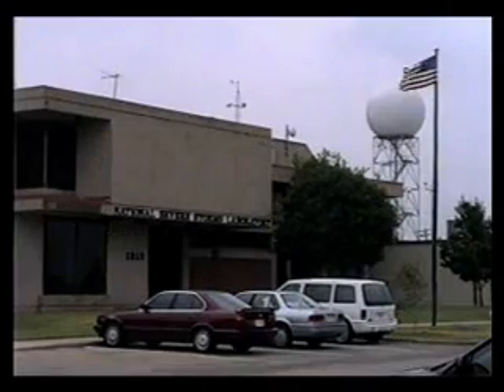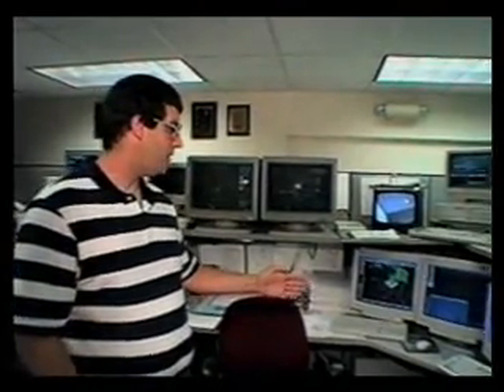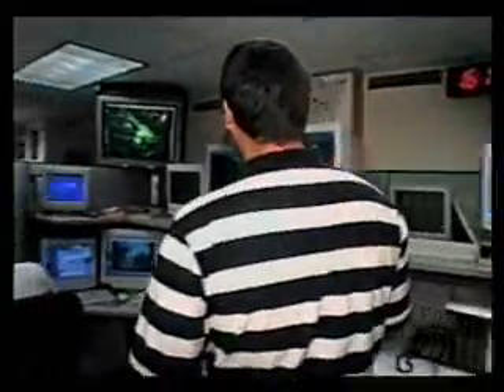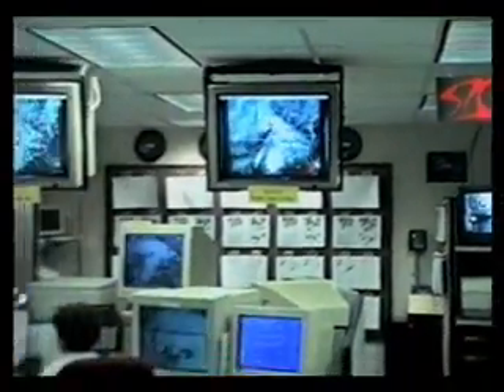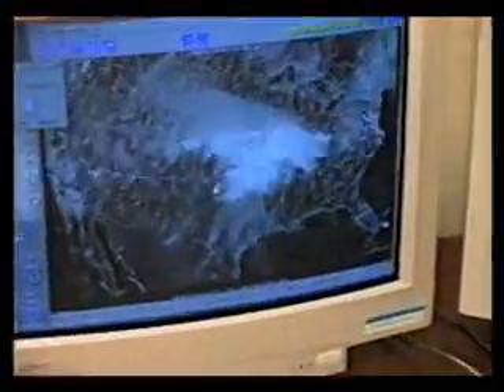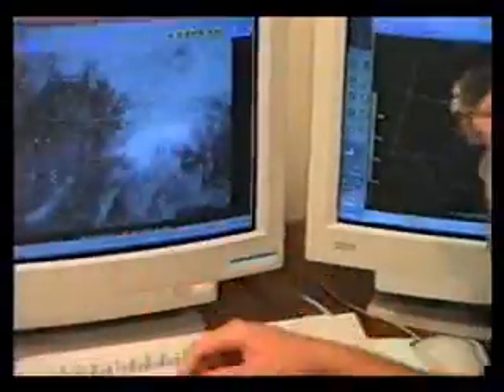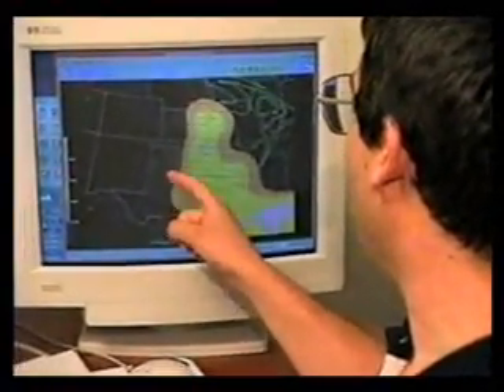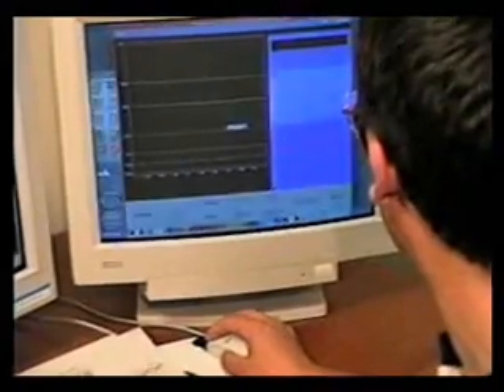NSSL Storm Prediction Center - Tour (June 8, 1998)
Jeff Craven, Mesoscale Meteorologist at the National Severe Storms Laboratory in Norman, OK, gives a tour of the center and describes the various workstations and their functions within the SPC. Craven anylizes data for our target area for the days chase. Childress, TX. Filmed June 8th, 1998.